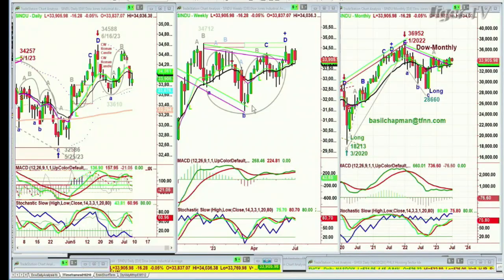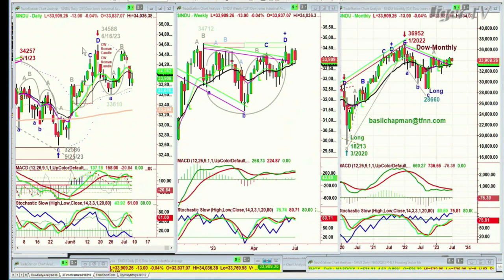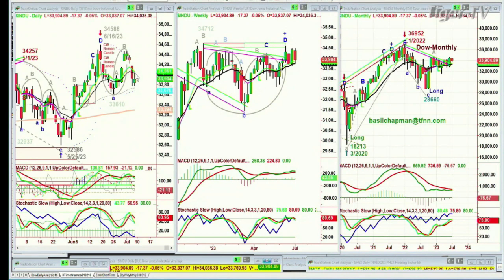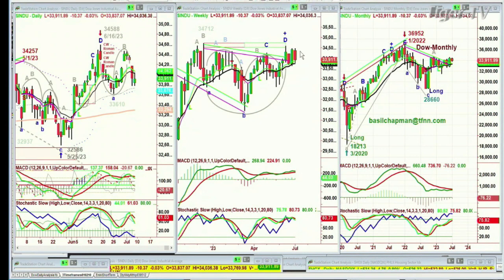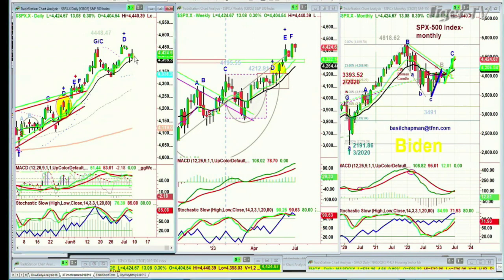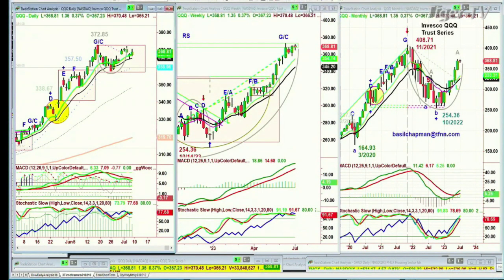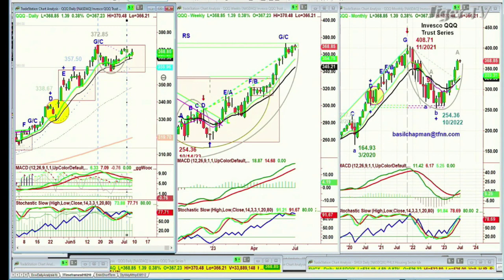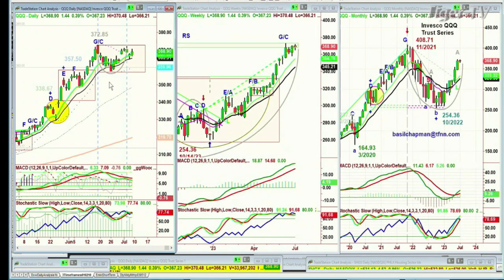July 7th, Daily Market Recap - 2023